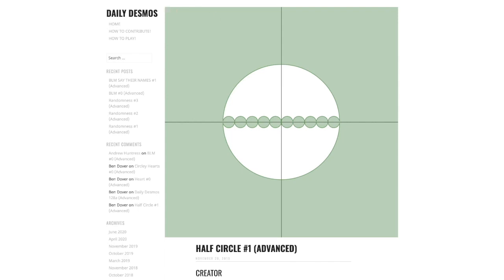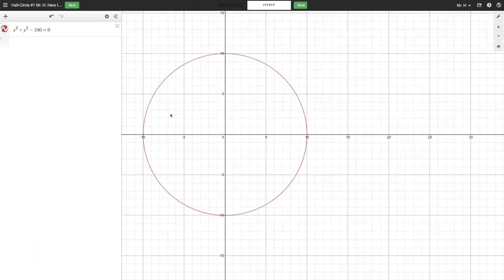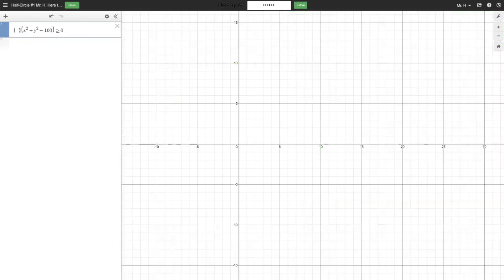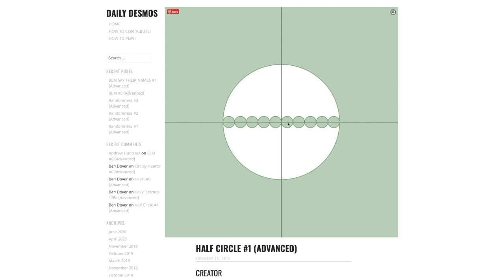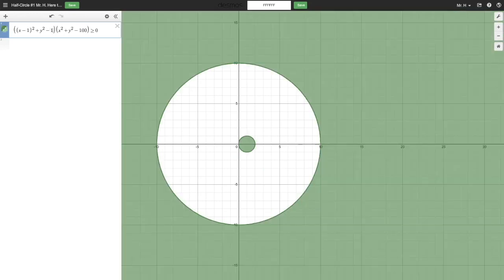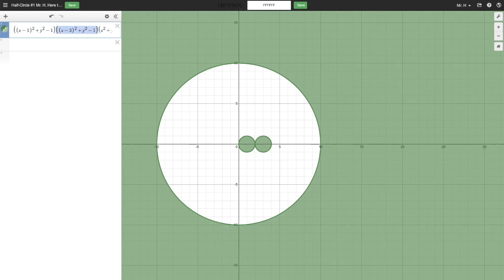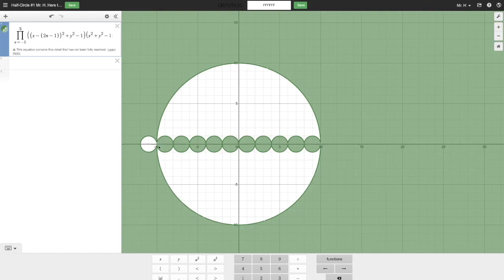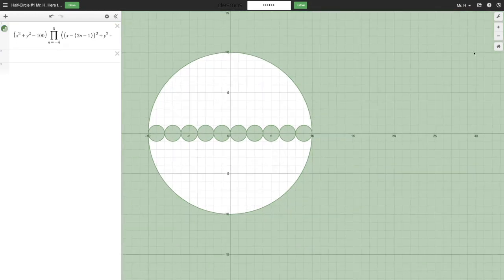DailyDesmos Half Circle #1 (Advanced) | Episode 6 Graphing Challenge Series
This is episode 6 where I will graph an interesting circle inequality DailyDesmos Half-Circle #1 (Advanced) challenge.  In this series, I am taking graph challenge questions and working them out while talking through my problem solving process.  In this video I will build with a circle inequality that also uses factoring of the inequality using the concept that multiplying like signs makes a positive result using the desmos.com online graphing calculator.  I will also include a quick and easy tutorial of how to use the product notation in desmos.  This challenge problem was made by Dan Anderson and is designated as being advanced difficulty.